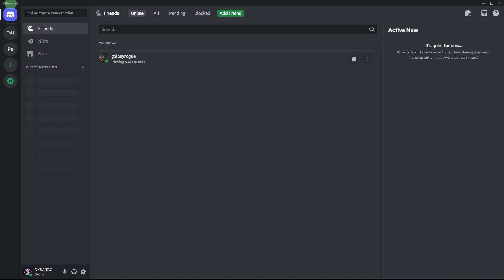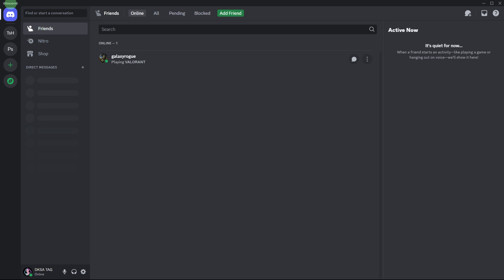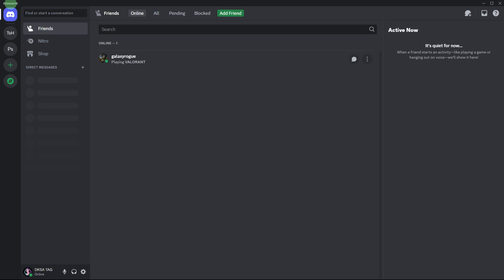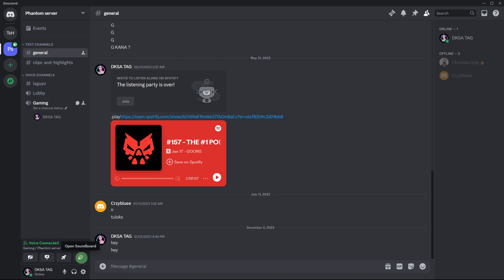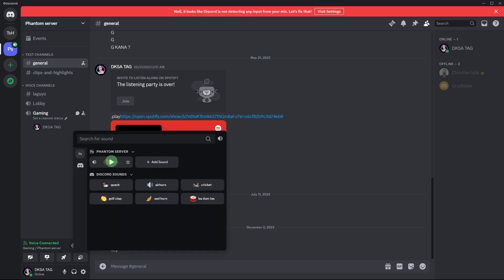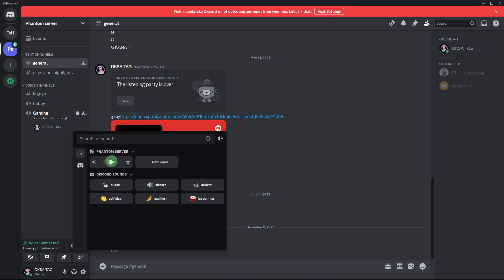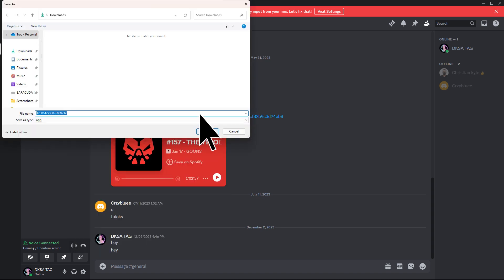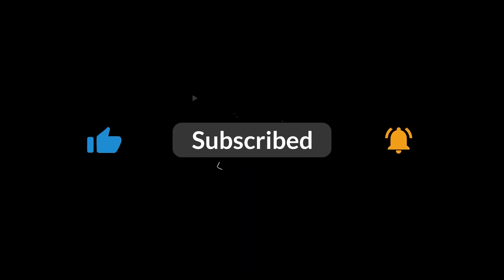How To Download Discord Soundboard Sounds (Quick Guide)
This guide will show how to download Discord soundboard sounds. It only takes a few clicks to download the soundboard audio. Just follow along and you will understand this easy method.